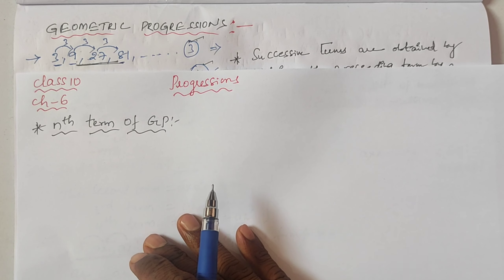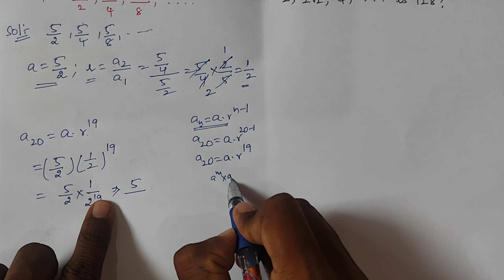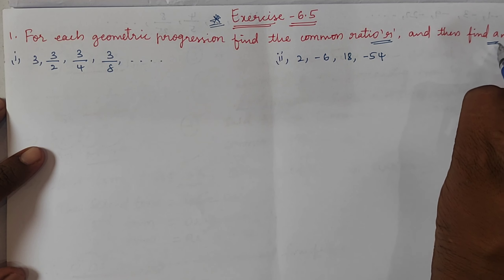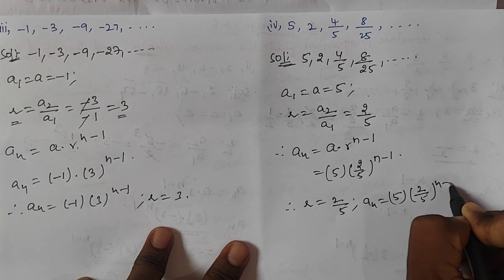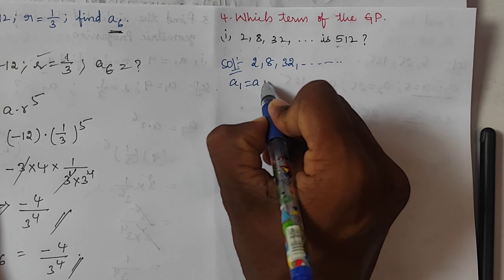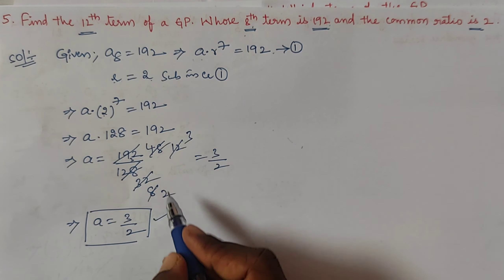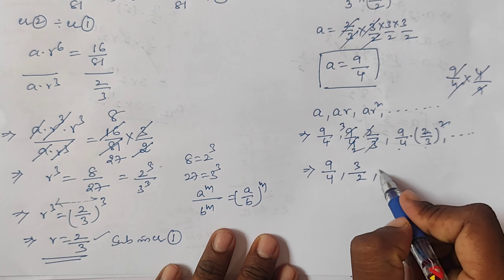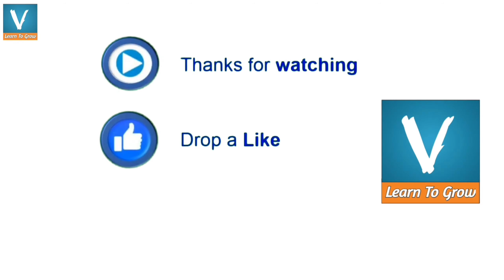CLASS 10 PROGRESSIONS by VIVAN | Nth TERM OF GEOMETRIC PROGRESSIONS | EXERCISE 6.5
Class 10 | Progressions | Chapter 6 | Exercise 6.5 |  nth term of Geometric Progressions |